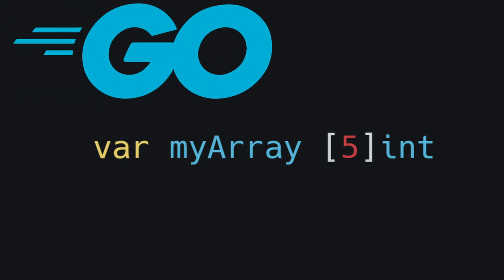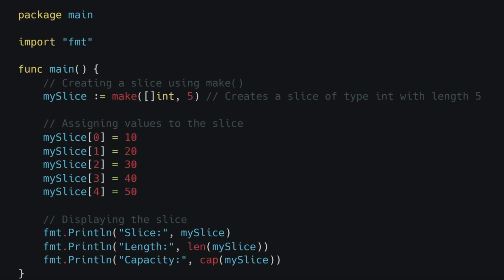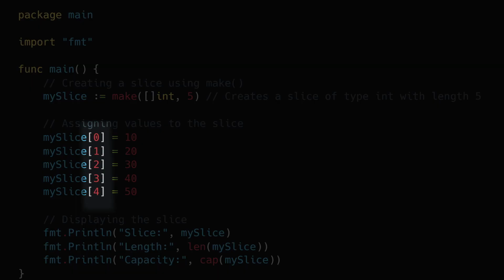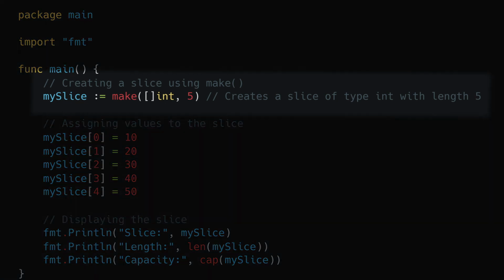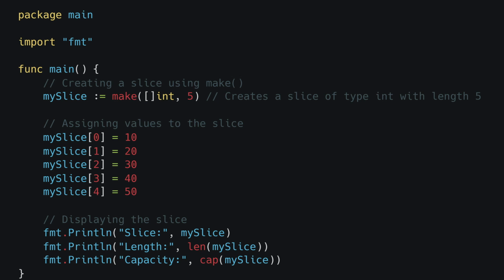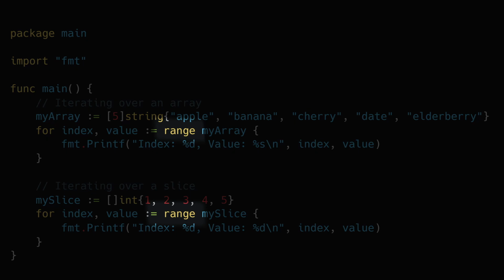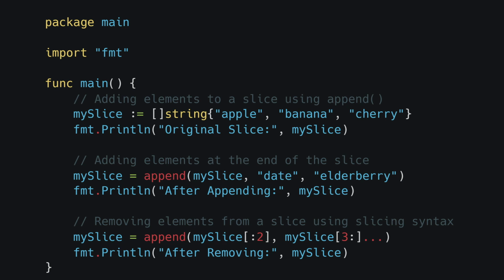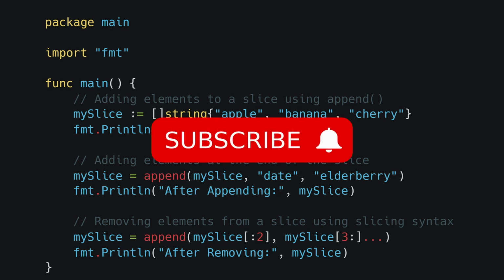Arrays and slices in Go Working with collections of data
Are you a beginner GoLang developer looking to master the concepts of arrays and slices? Look no further! In this beginner-friendly YouTube video, we dive deep into the world of GoLang arrays and slices, covering everything you need to know to level up your programming skills.

Join us as we demystify the fundamental concepts of arrays and slices, providing a solid foundation for your GoLang journey. We start with the basics, explaining what arrays and slices are, and how they differ from each other. You'll gain a clear understanding of how to declare, initialize, and manipulate arrays and slices effectively.

Whether you're a beginner programmer or transitioning to GoLang, this tutorial is designed to simplify the complexities of arrays and slices, making them accessible and manageable for all skill levels. By the end of this video, you'll have a solid grasp of these powerful data structures and be ready to apply them to your own projects.

🎯 Don't miss out on this opportunity to level up your GoLang skills!